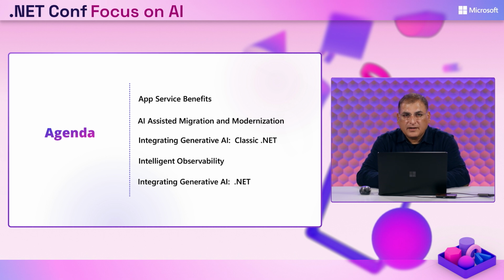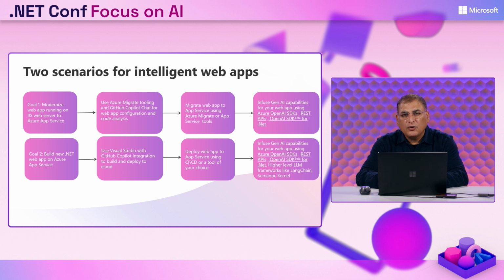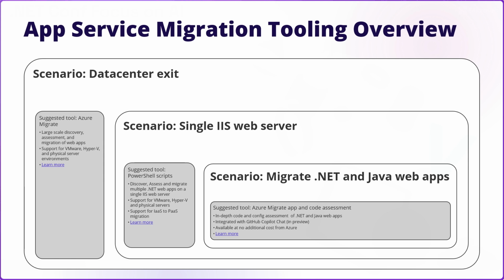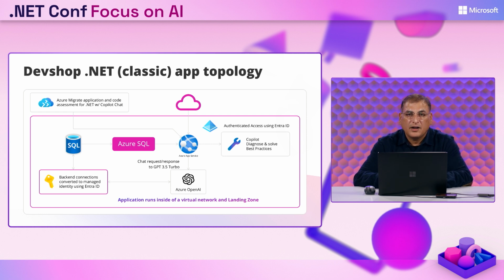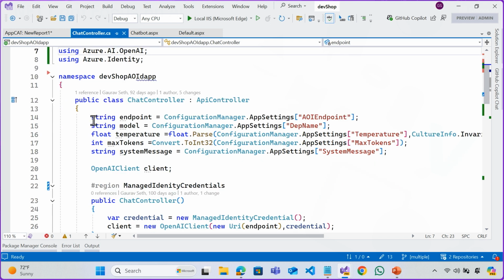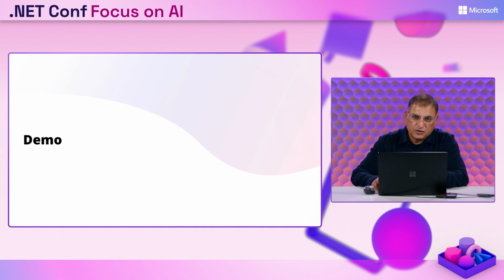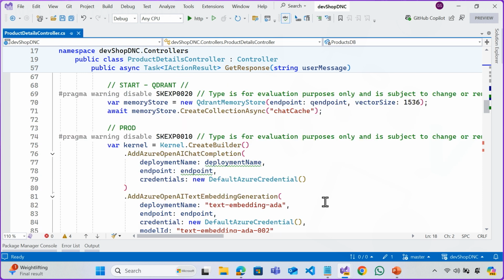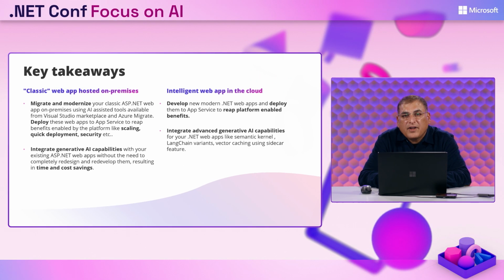Add generative AI capabilities to your .NET Web app for Azure App Service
Discover how the latest AI-powered experiences in Azure App Service help modernize, migrate, and troubleshoot app performance and reliability. See examples of bringing the power of generative AI to an existing .NET framework web app or a new .NET web app deployed to Azure App Service.

Featuring: Gaurav Seth